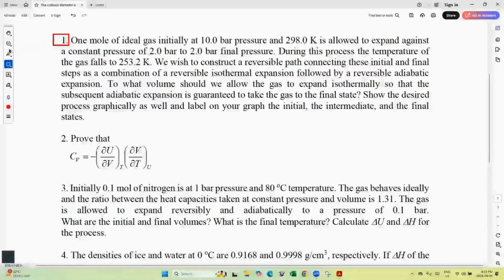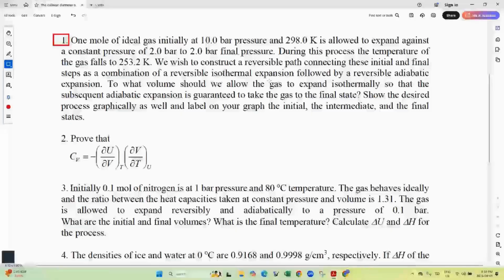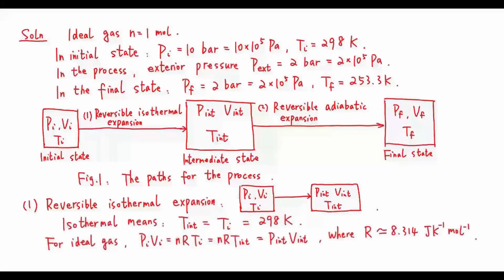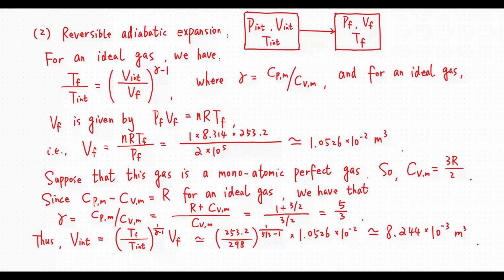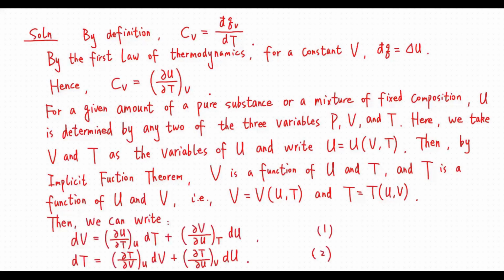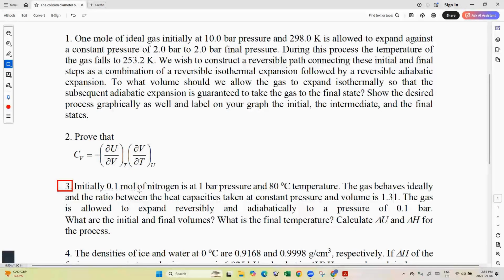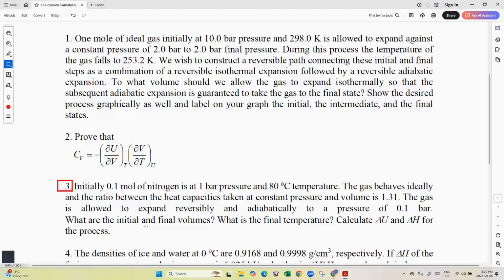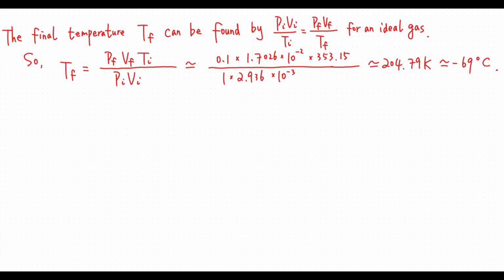Thermodynamics - Reversible Isothermal/Adiabatic Process, Enthalpy/Internal Energy Change, Capacity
Q1: One mole of ideal gas initially at 10.0 bar pressure and 298.0 K is allowed to expand against a constant pressure of 2.0 bar to 2.0 bar final pressure. During this process the temperature of the gas falls to 253.2 K. We wish to construct a reversible path connecting these initial and final steps as a combination of a reversible isothermal expansion followed by a reversible adiabatic expansion. To what volume should we allow the gas to expand isothermally so that the subsequent adiabatic expansion is guaranteed to take the gas to the final state? Show the desired process graphically as well and label on your graph the initial, the intermediate, and the final states.

Q2: Prove that
C_V = - (partial U / partial V)_T (partial V / partial T)_U.

Q3: Initially 0.1 mol of nitrogen is at 1 bar pressure and 80 °C temperature. The gas behaves ideally and the ratio between the heat capacities taken at constant pressure and volume is 1.31. The gas is allowed to expand reversibly and adiabatically to a pressure of 0.1 bar. What are the initial and final volumes? What is the final temperature? Calculate DU and DH for the process.